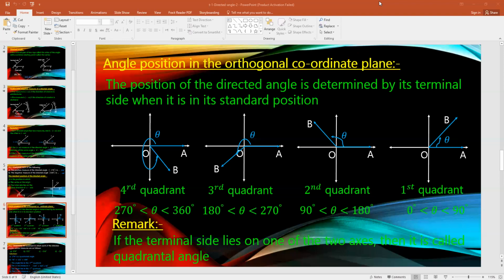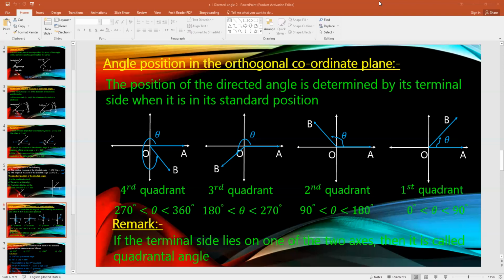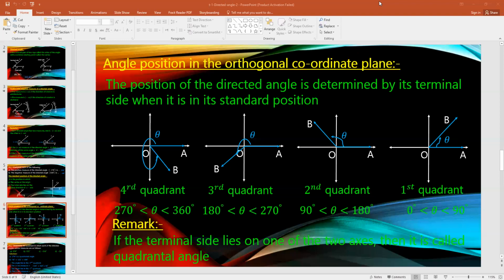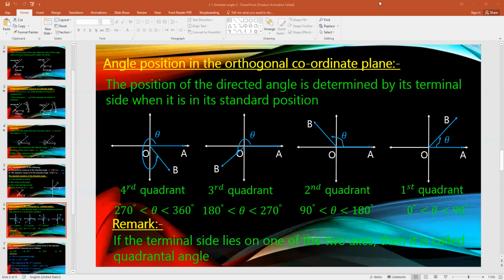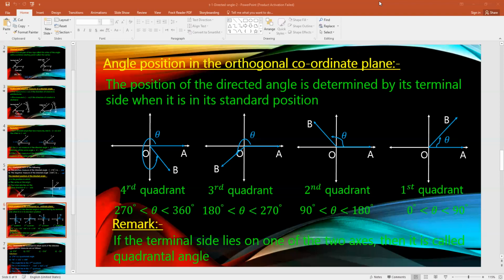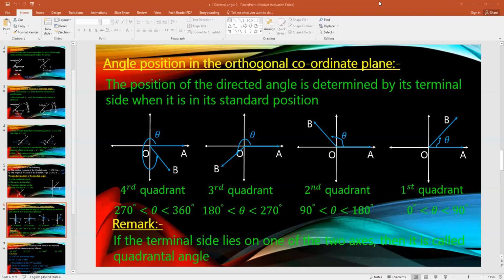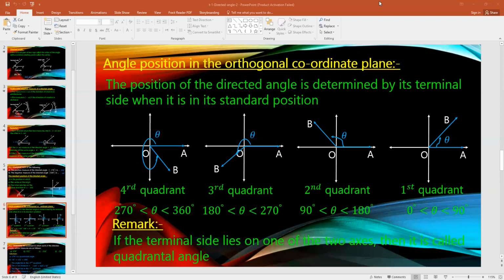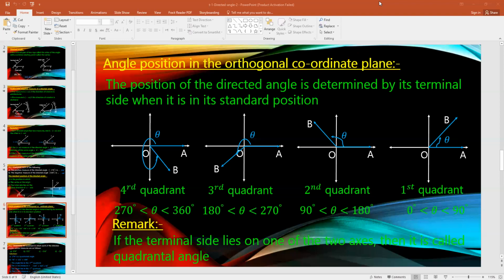grades 10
directed angels